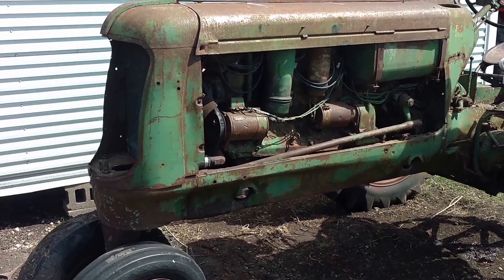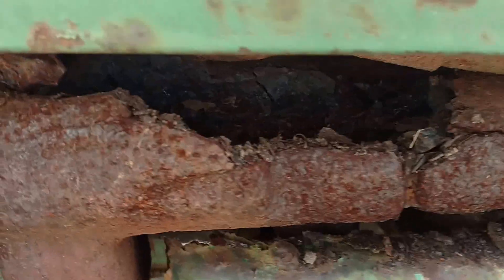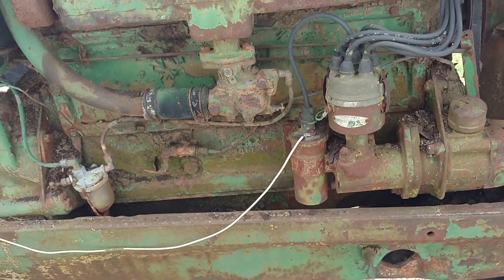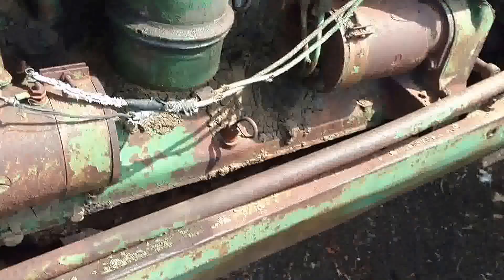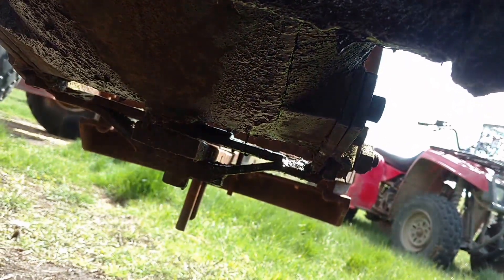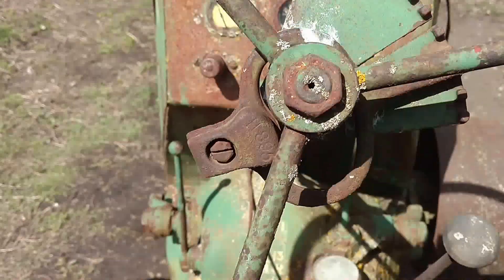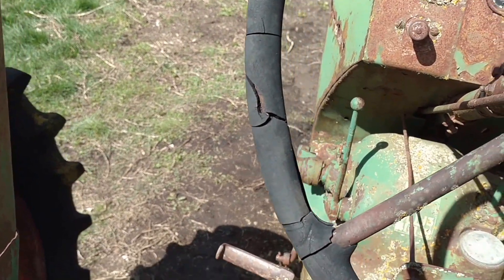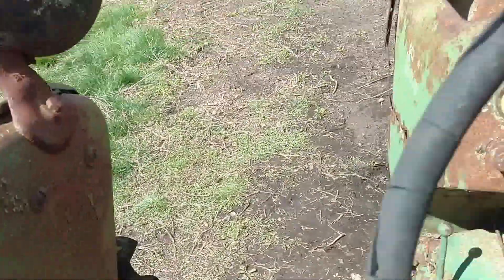The 1944 Oliver 70